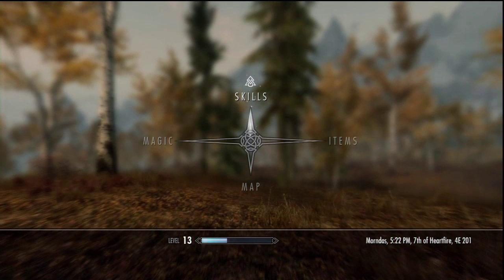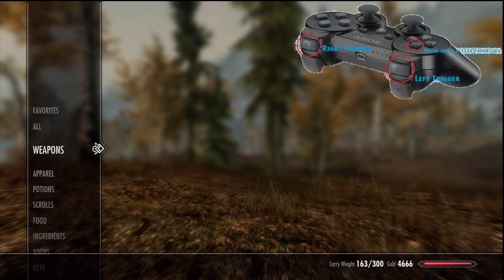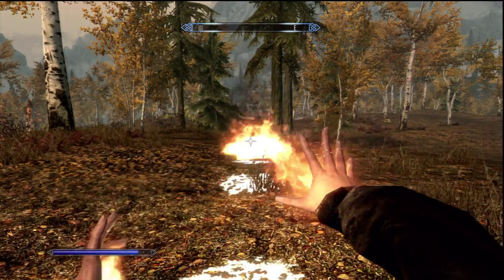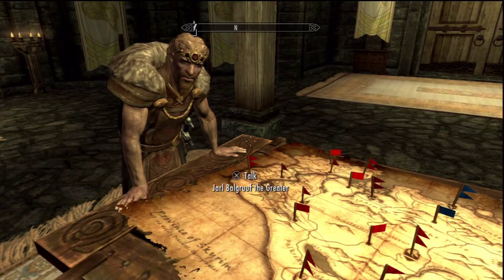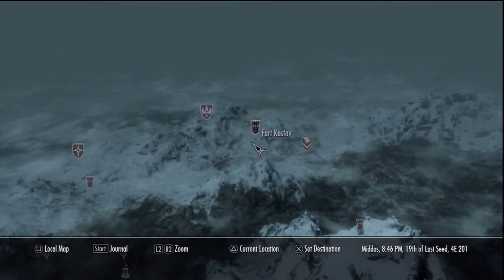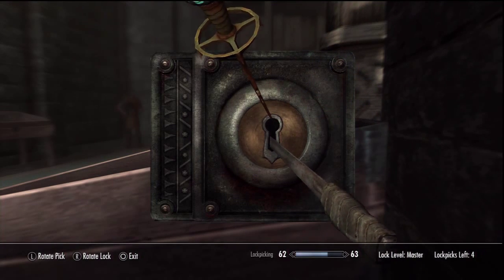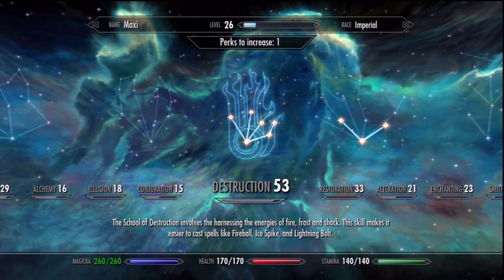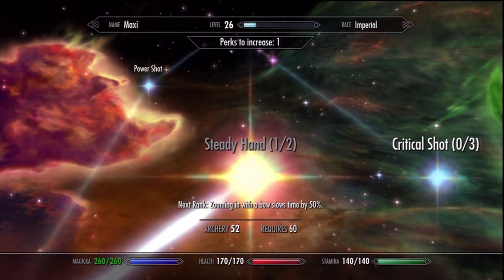The Elder Scrolls V Skyrim User Guide Tips: Unbreakable Lockpick, Unlimited Free Training, Free Gold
Happy 2012; This is a guide on the basic controls which then leads onto some tips which includes how to gain access to the following;Unbreakable Lock pick, Unlimited Free Training, Map locations, Free Gold,